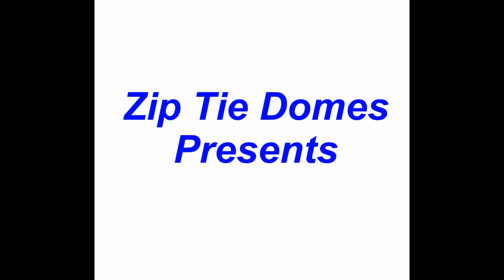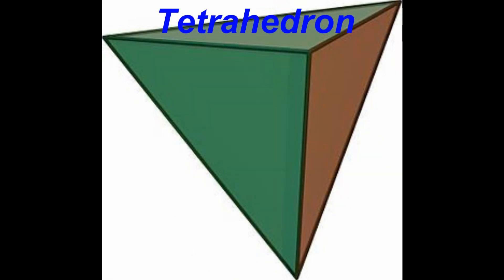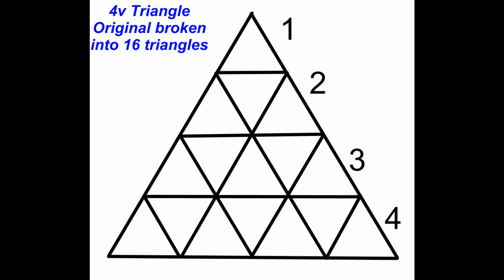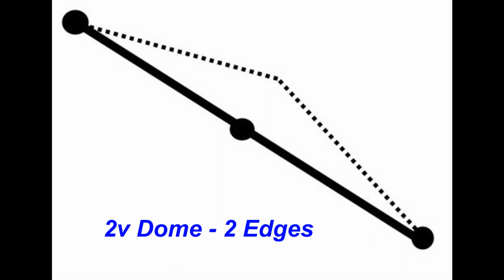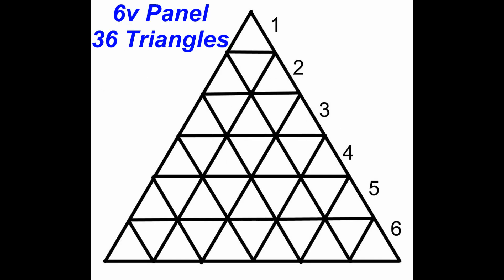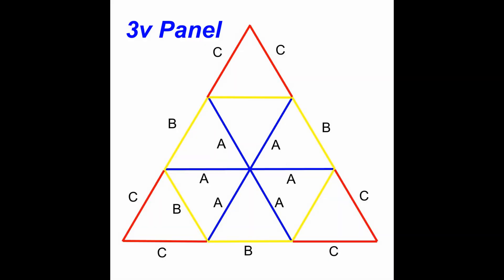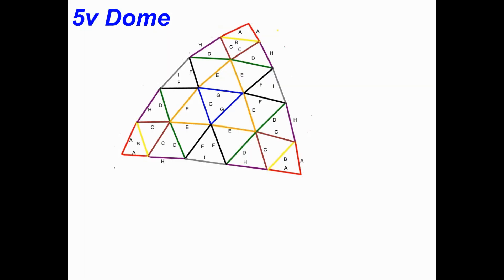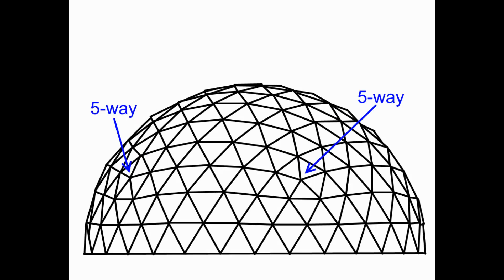What is Geodesic Dome Frequency? An Explanation of 2v, 3v, 4v, 5v, and 6v Geodesic Domes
This video helps you to understand Geodesic Dome Frequency and the differences between 2v, 3v, 4v, 5v, and 6v Geodesic Domes.  It will also teach you how to recognize the frequency of any Geodesic Dome.